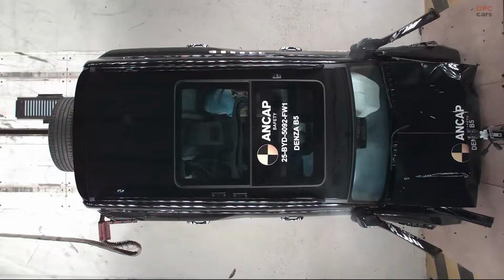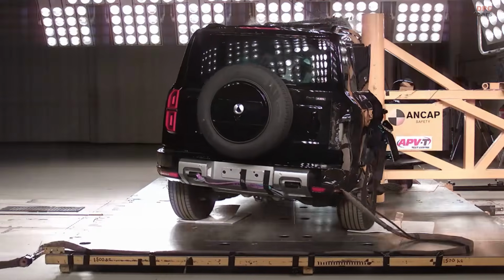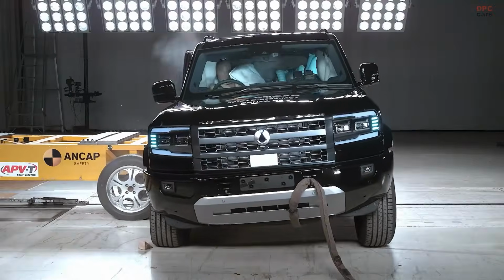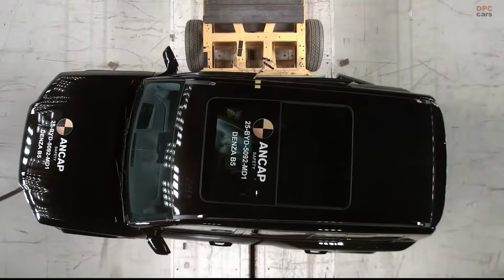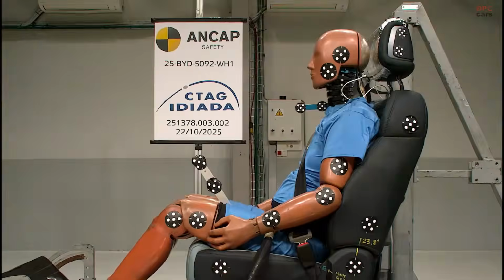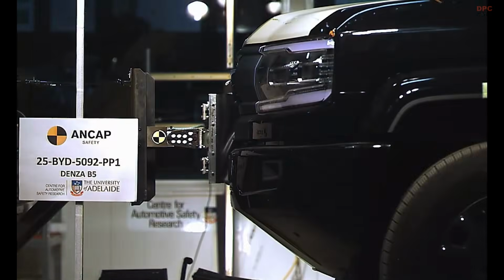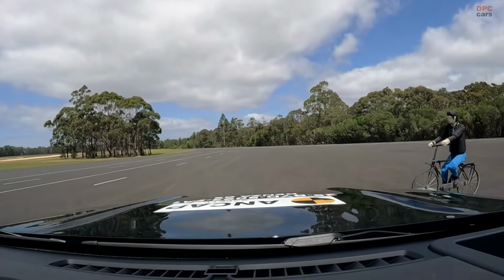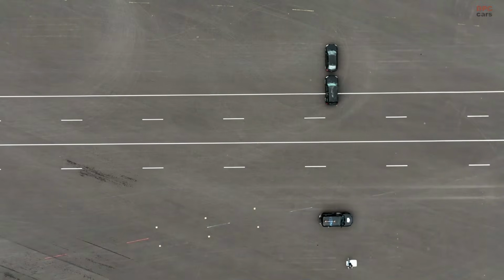Denza B5 ANCAP Crash Test: The Safety Results You Need To See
The new Denza B5 has just been put through full ANCAP crash testing, and the safety scores are turning heads. From adult and child protection to vulnerable road user testing, this plug in hybrid SUV comes loaded with serious safety engineering.

In this video we walk through the official crash results, show you how the body structure held up, and explain what the 86% adult score and 95% child score really mean in everyday driving. We also look at how the car’s autonomous emergency braking responds to pedestrians, cyclists and motorcyclists, how the lane keep and emergency lane keeping systems work, and what the child presence detection system does if someone is left in the back seat. If you are considering a Denza B5 or just want to understand how modern safety tech works, this breakdown will help you see beyond the brochure.